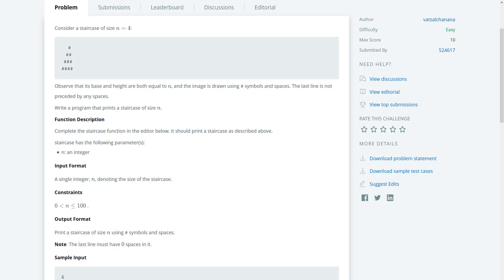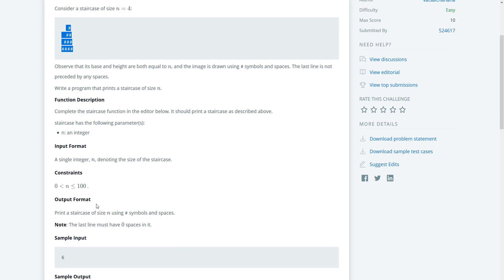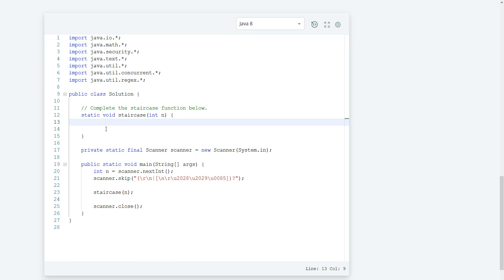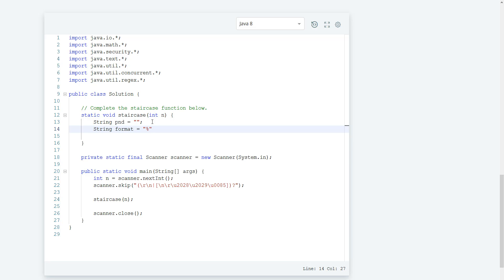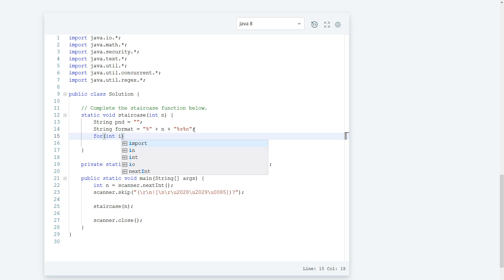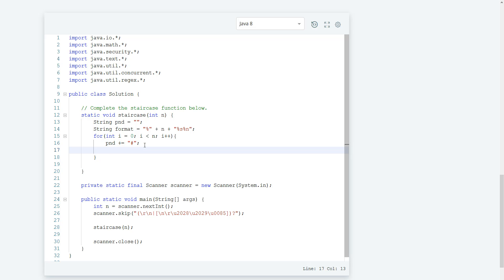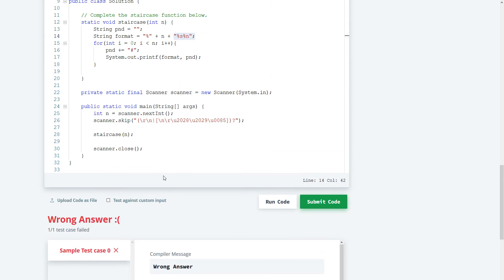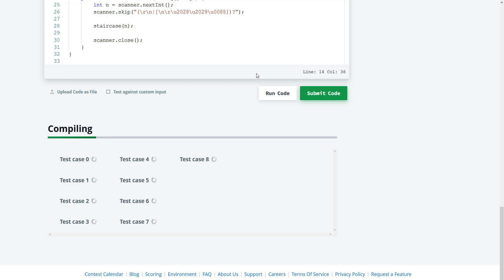Hackerrank Solution- Staircase Warmup|| java tutorial